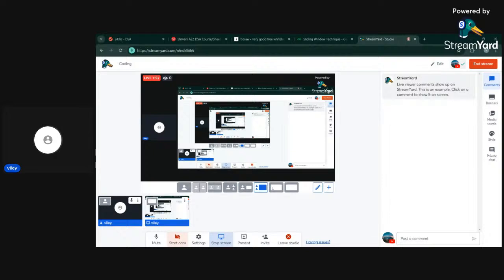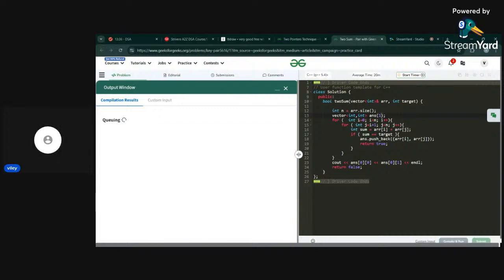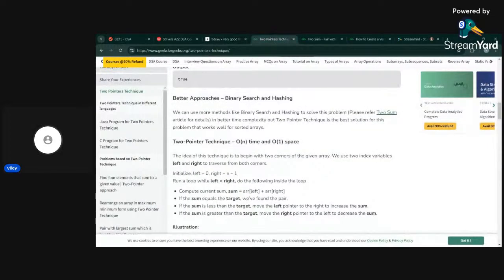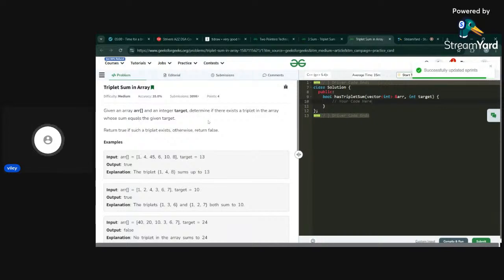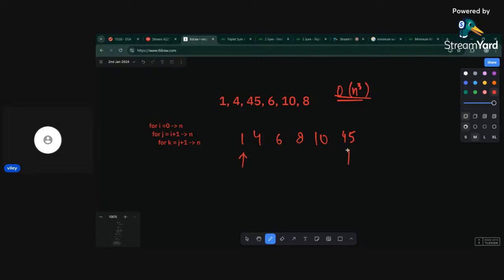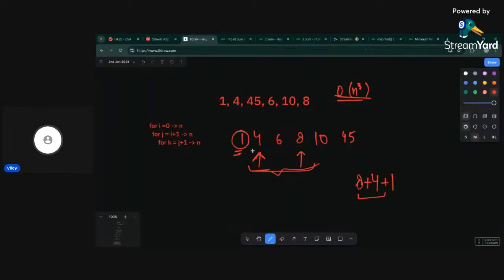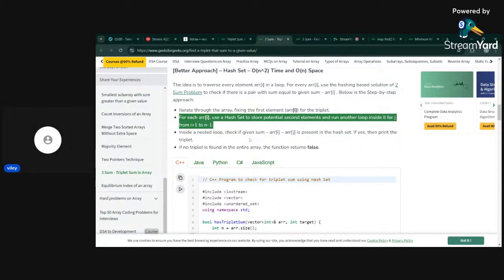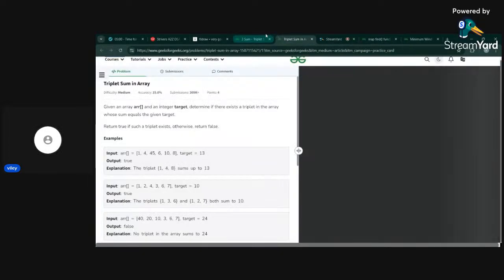Coding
Day 2 continued...